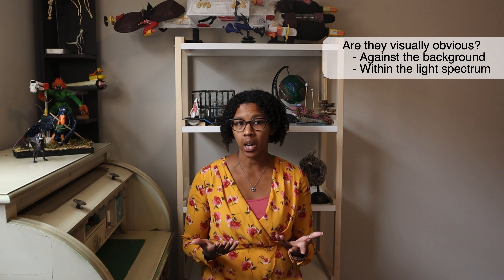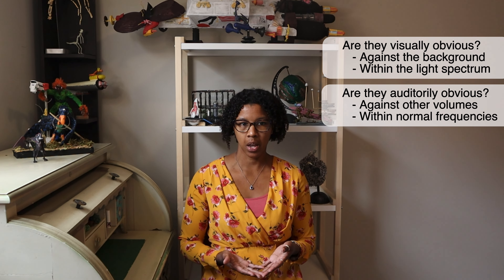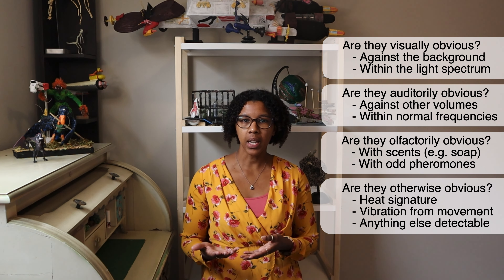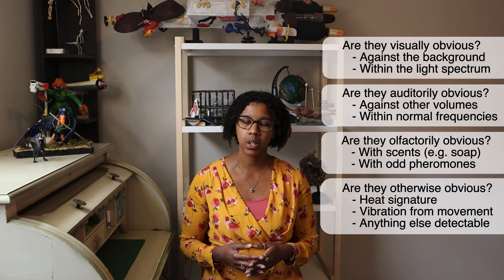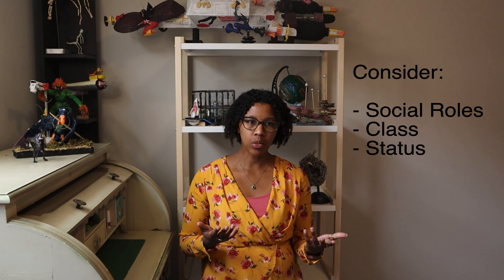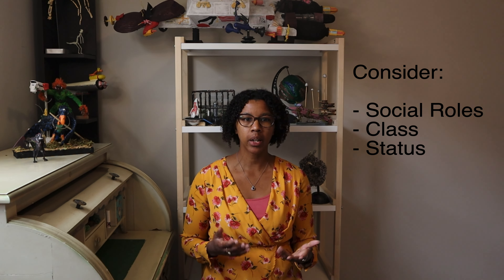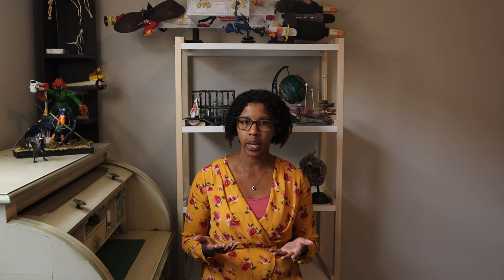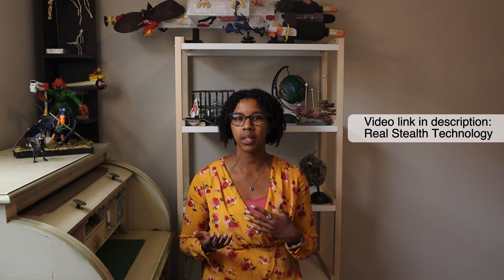Creating Stealthy Sci-Fi Characters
Sneaking and hiding are staples in sci fi worlds. So how do you make a character stealthy? Try these writing tips for showing that a character is inconspicuous.

to explore more sci fi worldbuilding.

00:00 - Intro
00:30 - Perceiving via the Senses
01:47 - Showing Unexpected Behavior
03:16 - Using Stealth Technologies